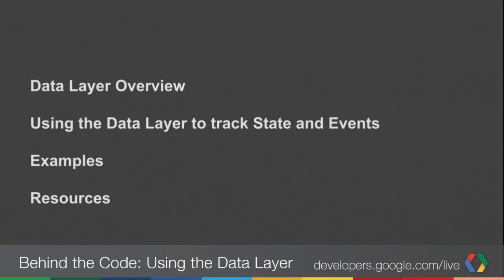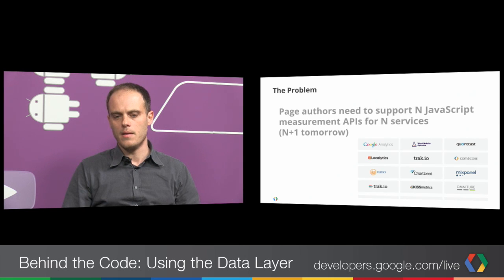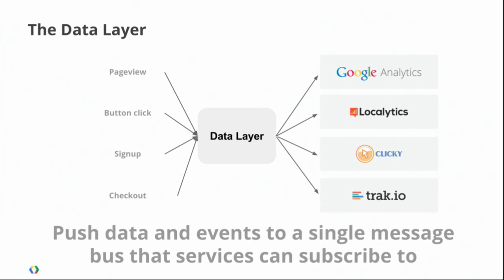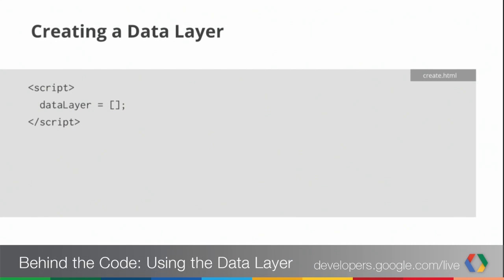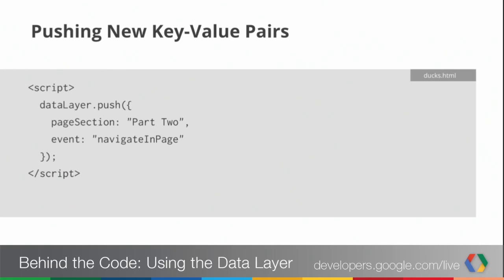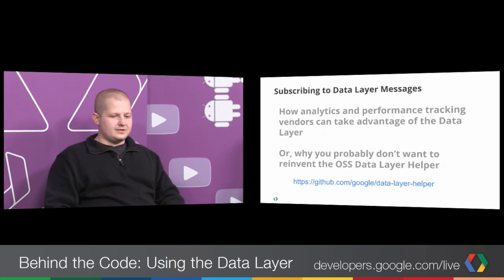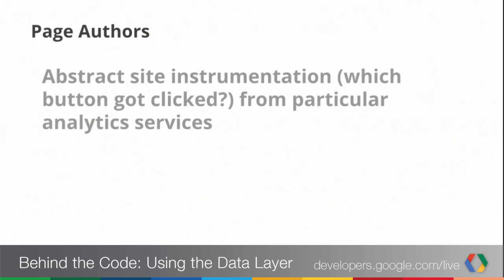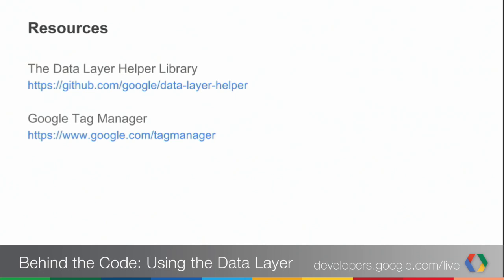Behind the Code: Using the Data Layer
Join Tech Lead Brian Kuhn, Product Manager Lukas Bergstrom, and Developer Programs Engineer Andrew Wales to learn about the design behind the data layer, how to use the data layer to track state and events, our open source library for working with the layer, and more.